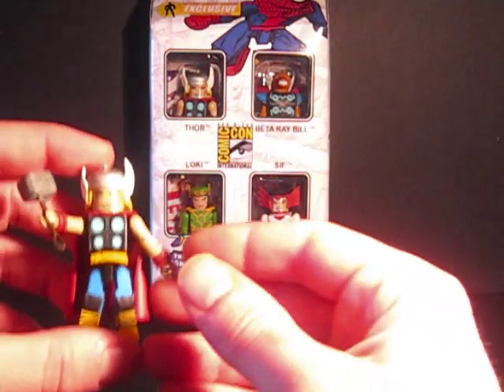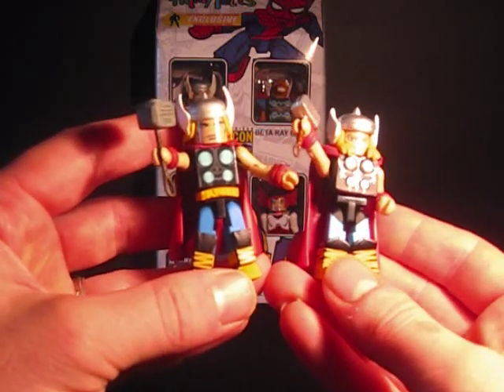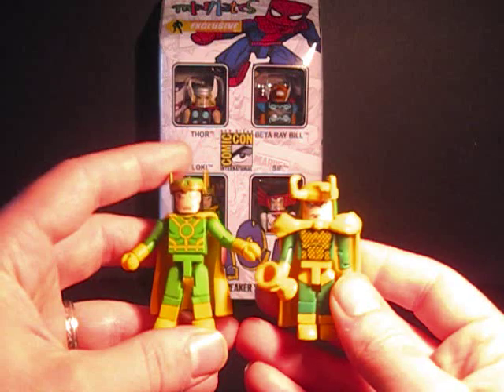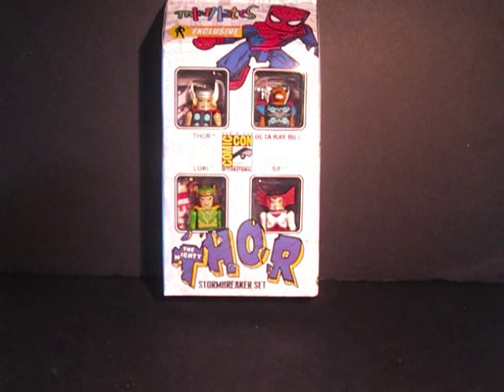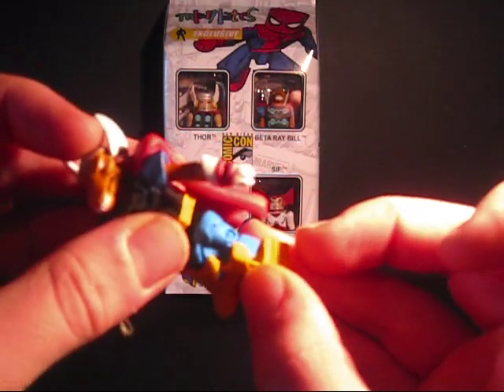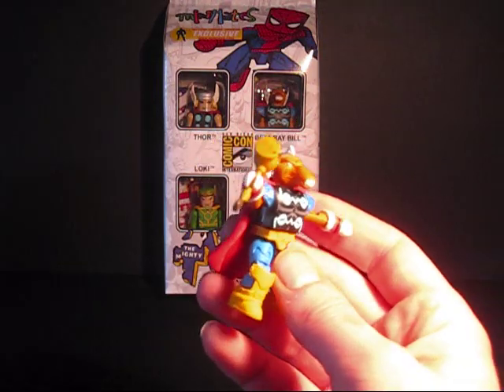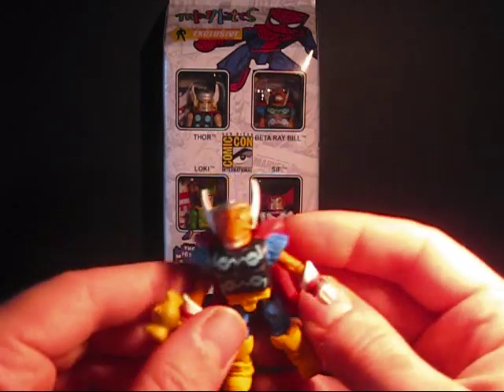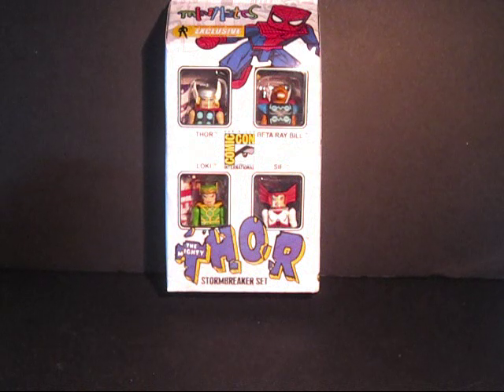SDCC Thor Stormbreaker Minimates Review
In this Minimate review, we take a look at the SDCC Exclusive Thor Stormbreaker Box Set. This set is currently available online at Luke's Toy Store.